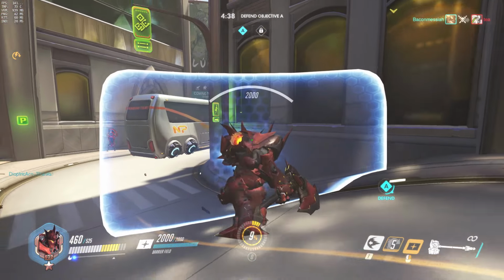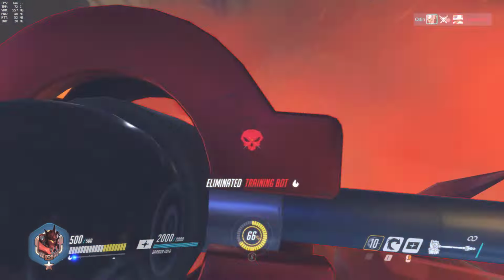Reinhardt - Pt.2 | Overwatch Champions: Episode 8.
Hey all, back with Part 2 of our Reinhardt guide, touching on a few pieces of missed info from last episode as well as talking about the specifics of matchups vs some of Reinhardt's natural predators, and usage of his ultimate.

As always you can learn more about all the latest news and events in eSports over and following us on twitter @breakthegamenet - be sure to subscribe to the channel for more content, and let us know who you'd like to see in our next hero guide!

~Odin